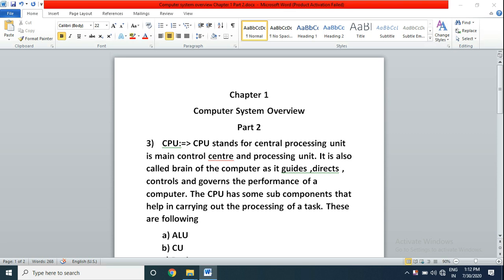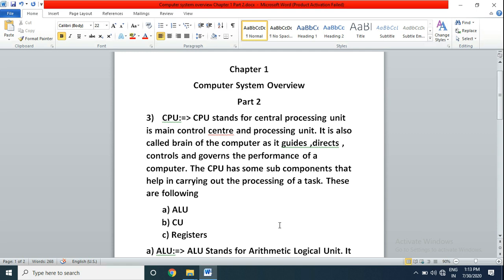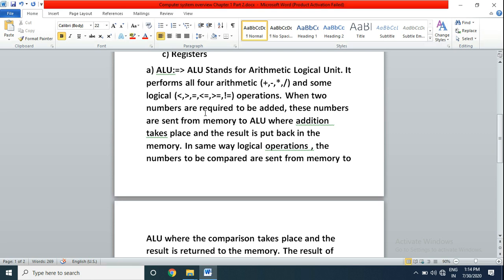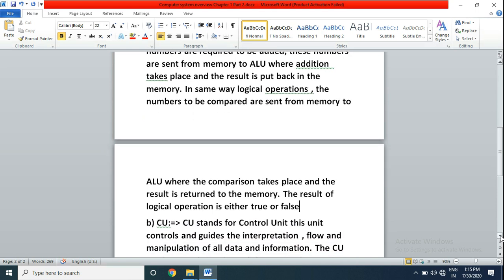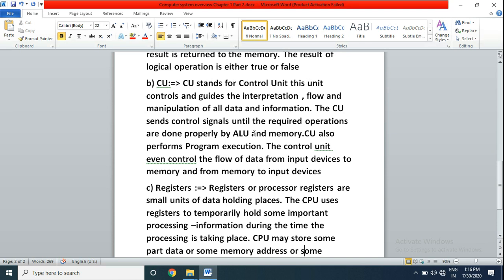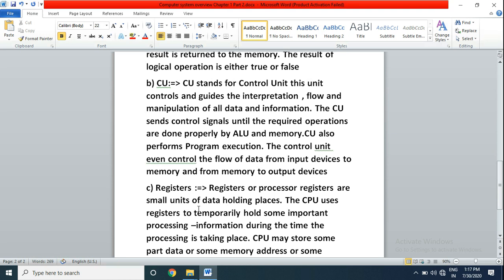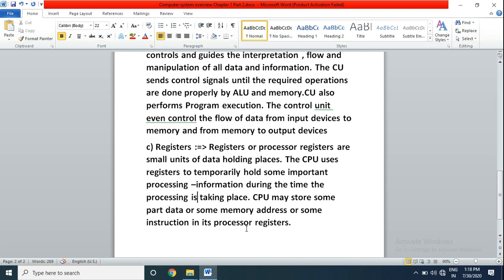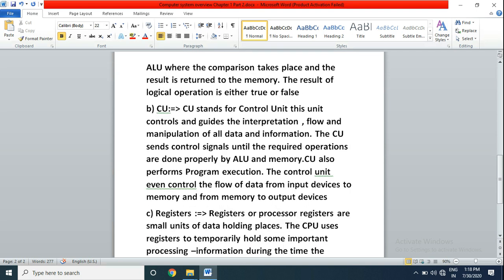Computer System Overview Chapter 1 Part 2 Class 2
Computer System Overview
CPU